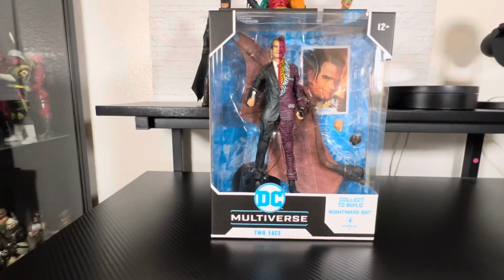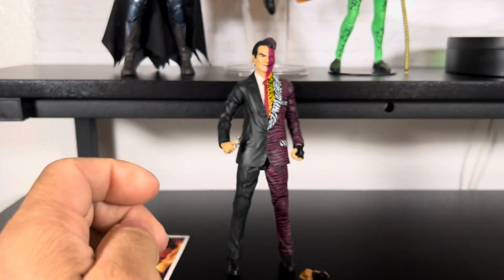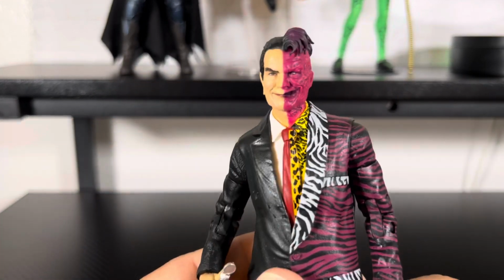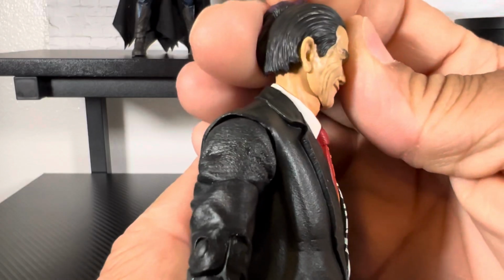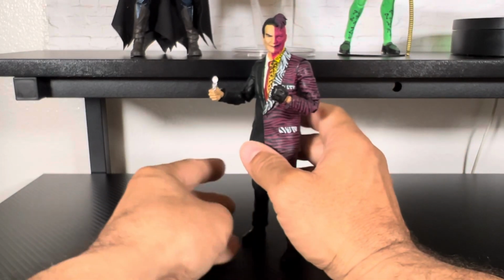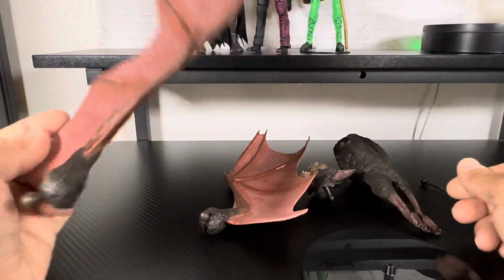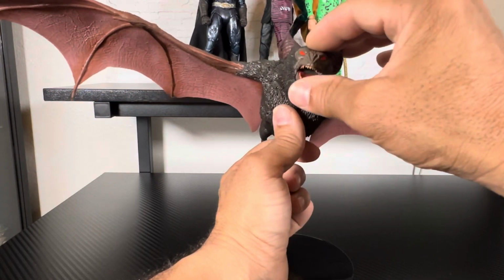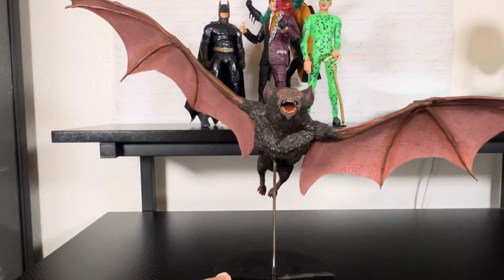Two-Face & The Nightmare Bat Mcfarlane DC Multiverse Batman Forever Wave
Finally unboxing the last figure of the wave to build the nightmare bat.